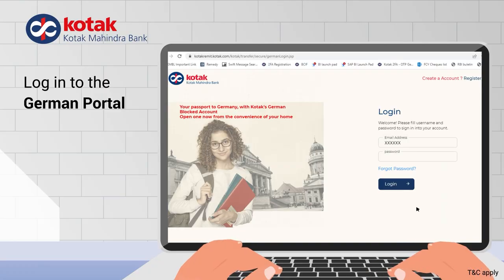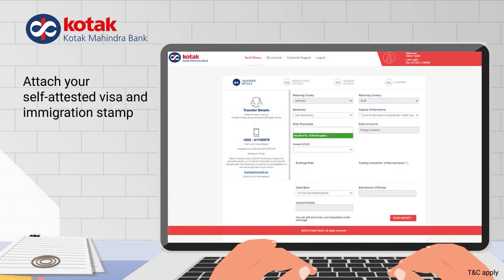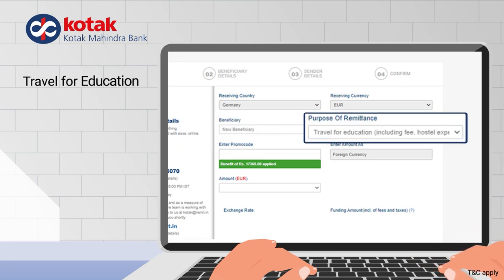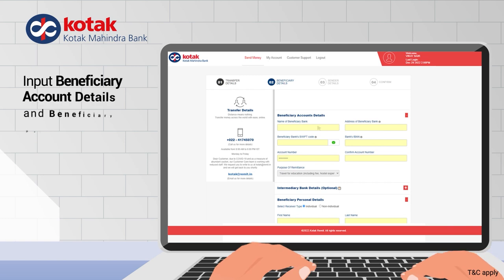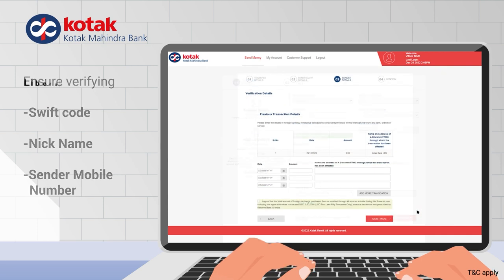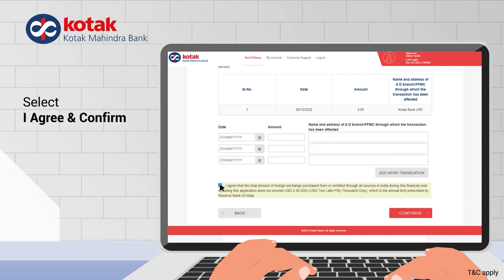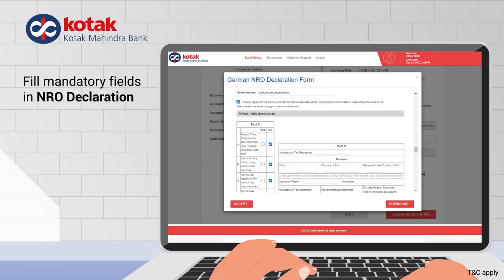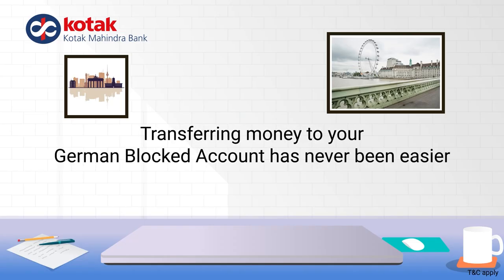Transfer money to your German Blocked account easily! See how.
All set to fly to Germany for further studies? Here’s your pathway to a German Blocked Account.